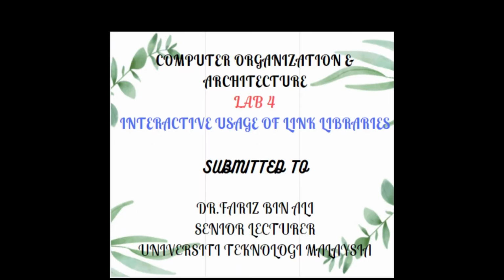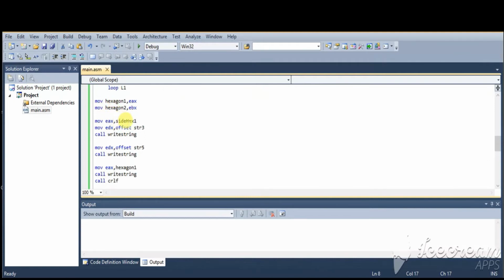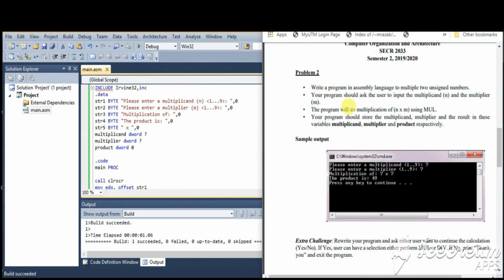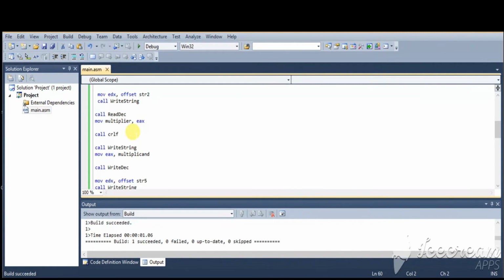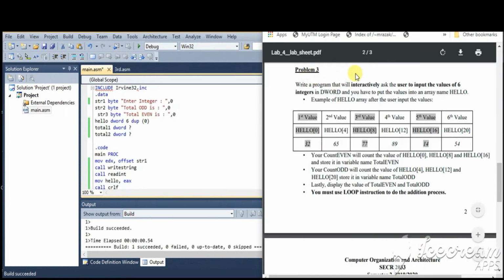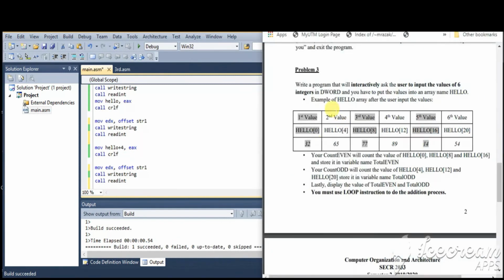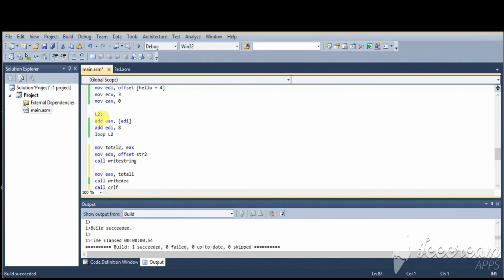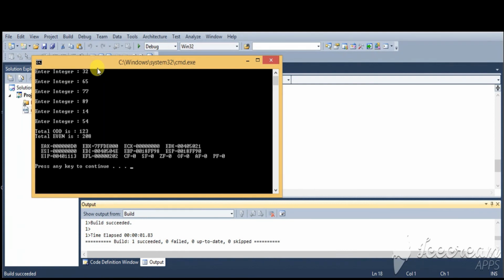Topic: Interactive Usage of Link Libraries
Lab-04